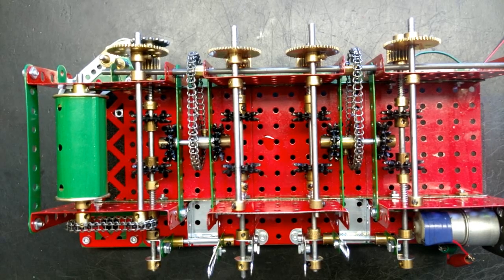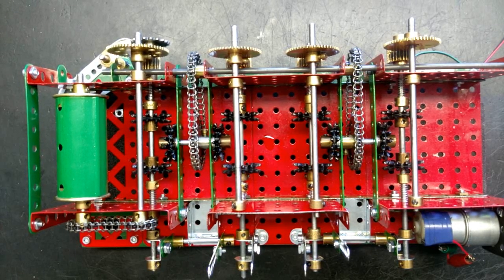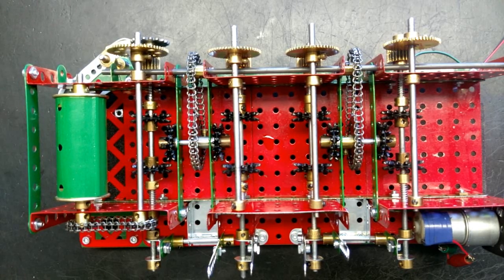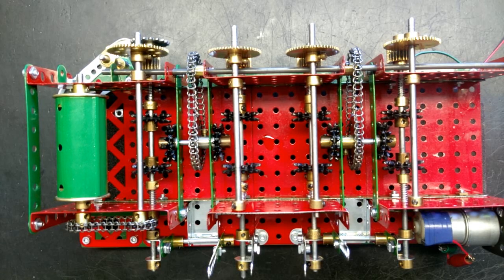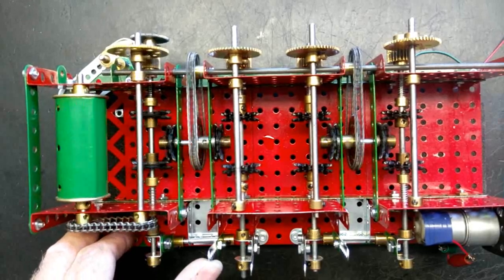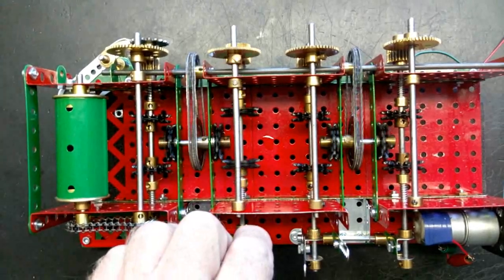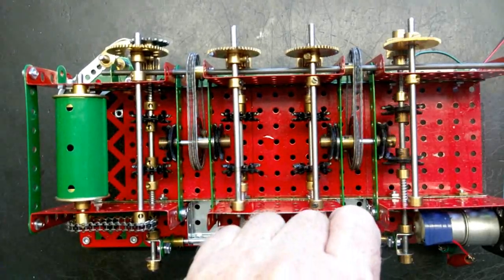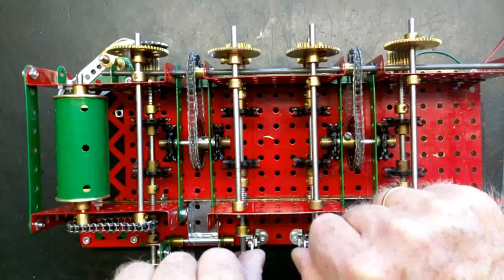gearbox for Block Setting Crane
This is my version of Claudio Rabbi's gearbox for the Meccano Block Setting Crane,